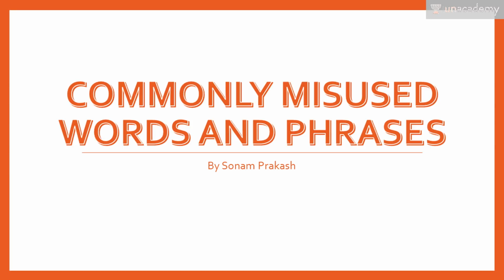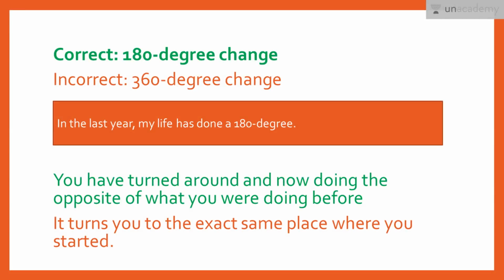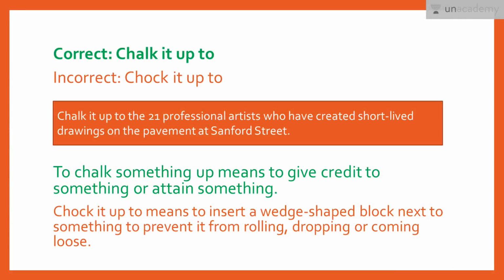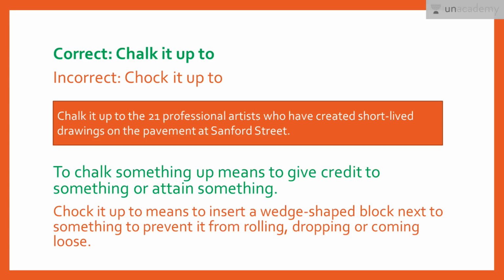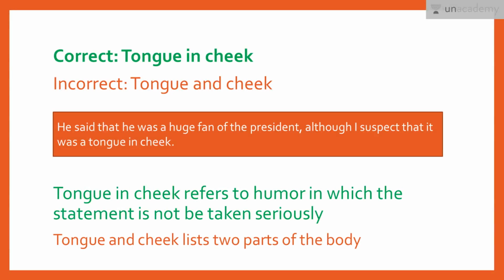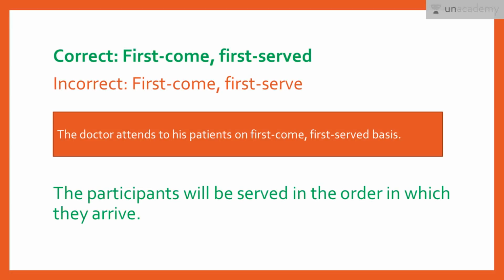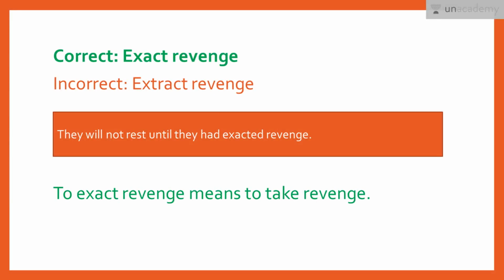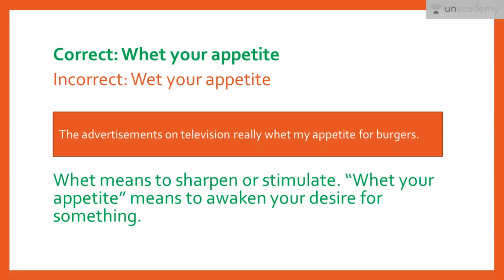Commonly Misused Words and Phrases - Common Mistakes in English Writing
Commonly Misused Words and Phrases - Write it Right: Learn about the Commonly Misused Words and Phrases in English Language. We will learn about the Common Mistakes in English Writing. Must watch for all.